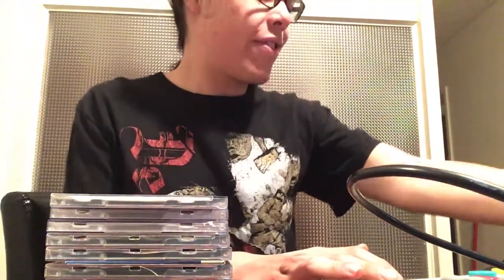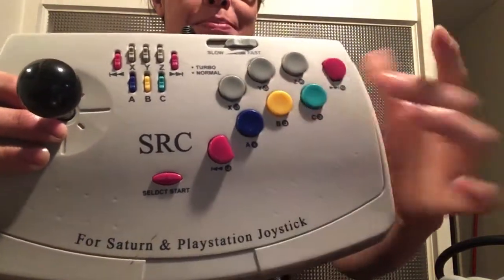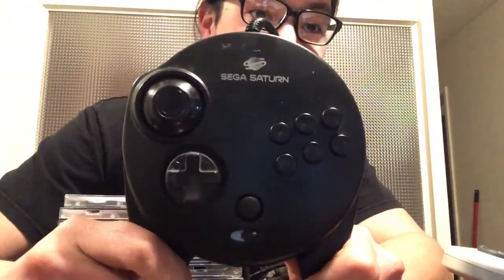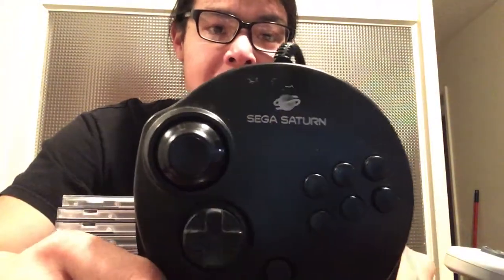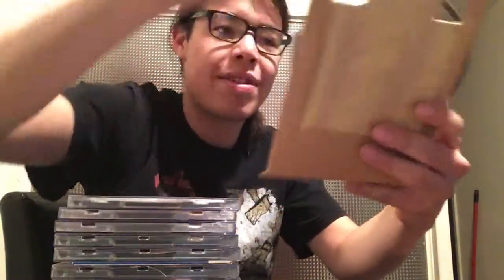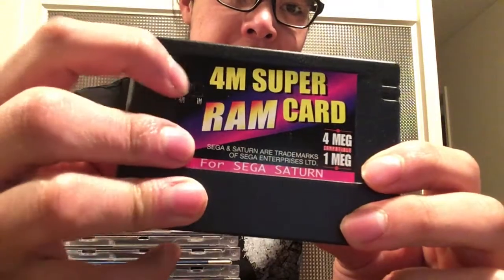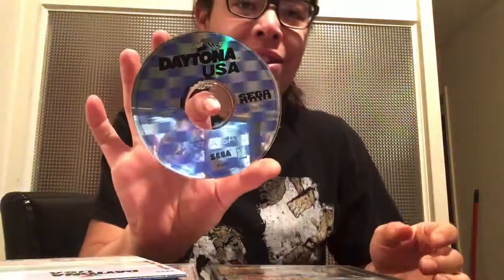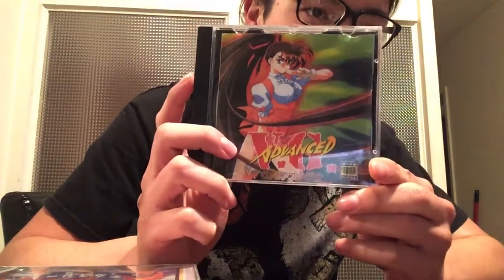Japanese Sega Saturn Haul review.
Hello, Solon here and as you can see we changed the name to SolonSaturn Gaming as I am now gonna focus everything Sega Saturn and also some other games. Today is gonna be a great treat with the Japanese Sega Saturn i Bought, with a few bootleg games that oddly work with the system. Next week or so i should have X-Men Vs Street Fighter, so keep your ears open for that! Till then Sol game on, and Sol Out.